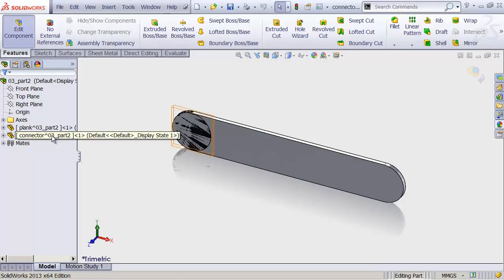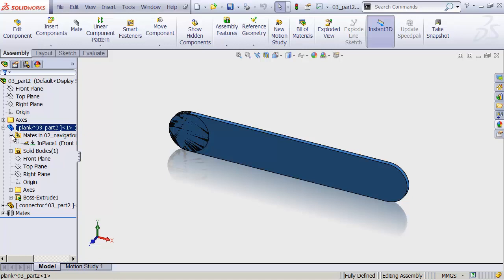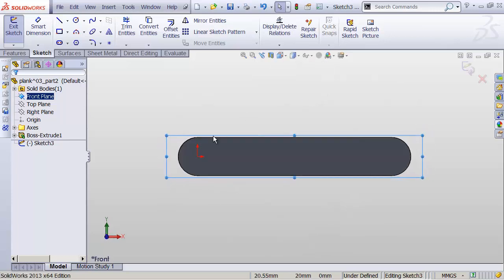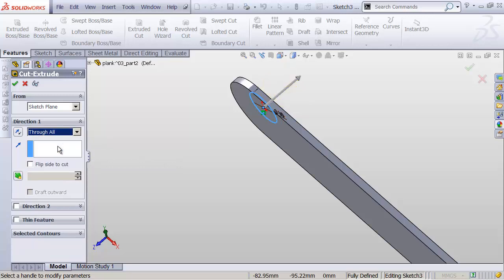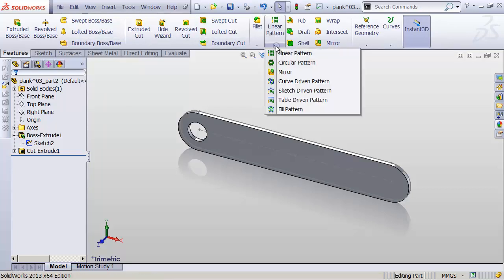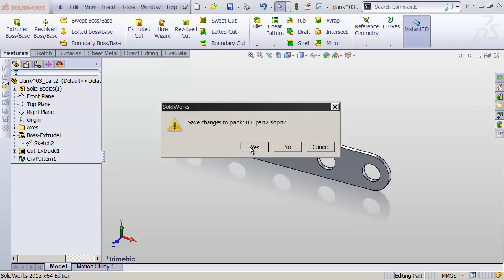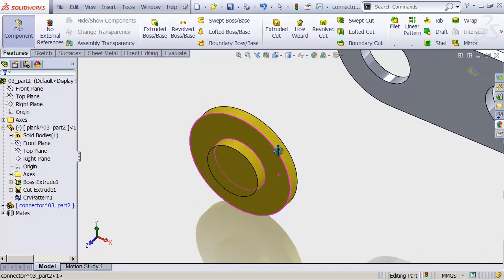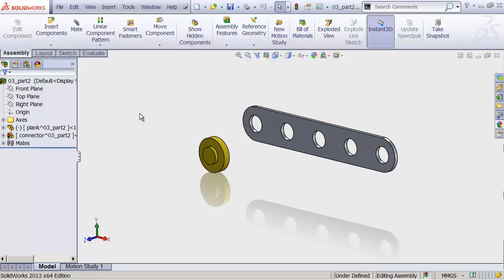SolidWorks 101: Modeling II (4/6)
We have now built two parts: our plank and our connecter, which both reside in our assembly. In this video, we’ll take a look at both creating a hole pattern in our plank, as well as creating our connector part.

-Moving parts within an assembly
-Creating an extruded cut
-Creating a pattern
-Mirror tool